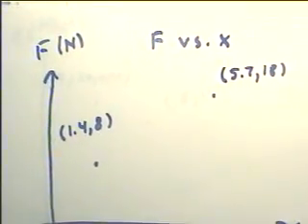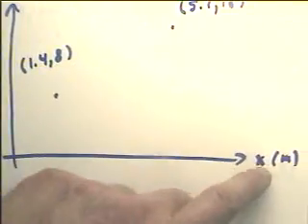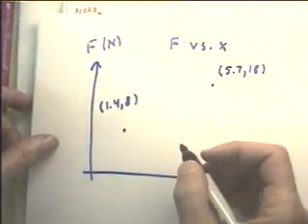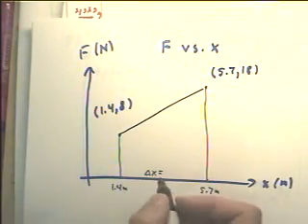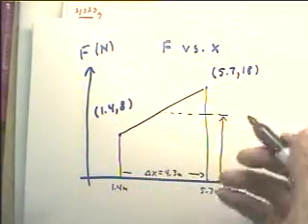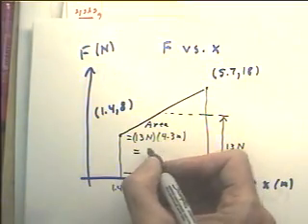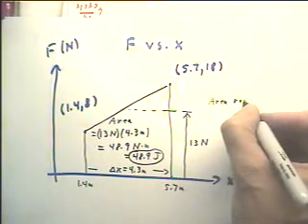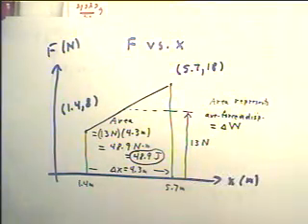ph1 intprb456 36